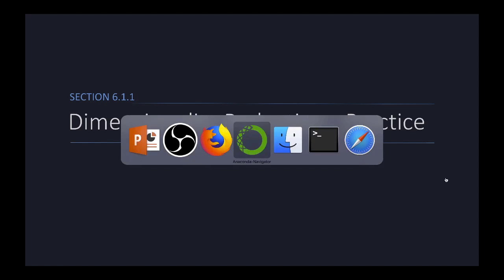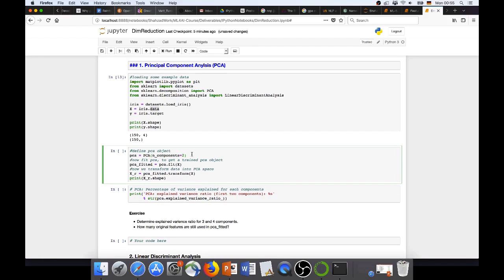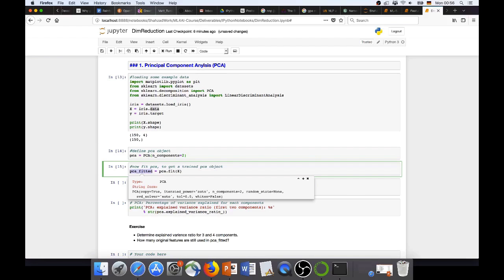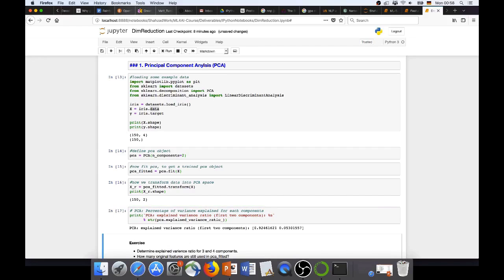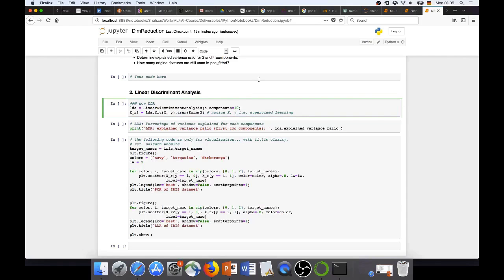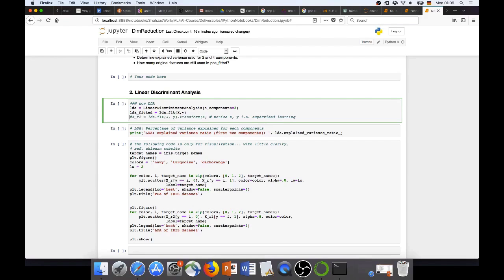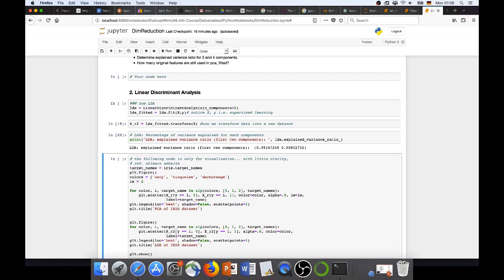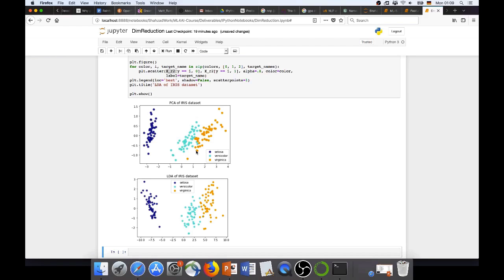Dimensionality Reduction - Practice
In this lecture, the instructor will walk you through the dimensionality reduction exercise.